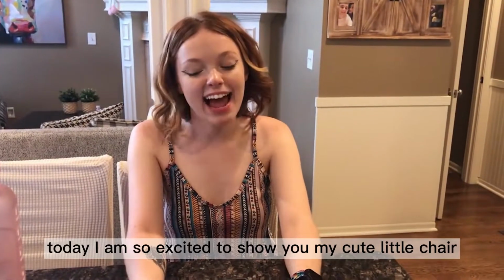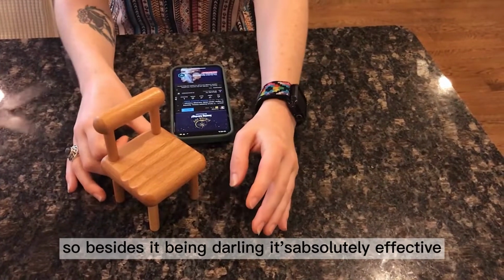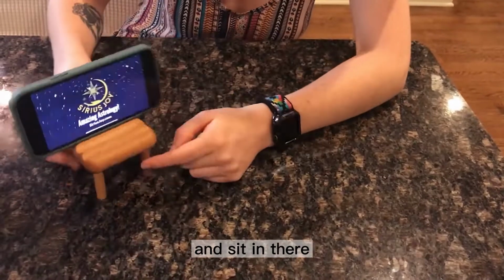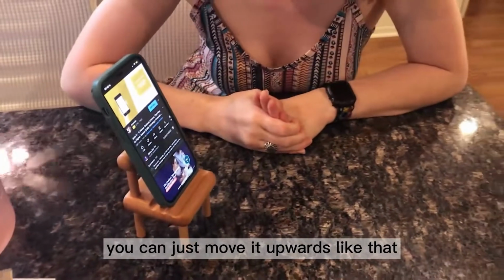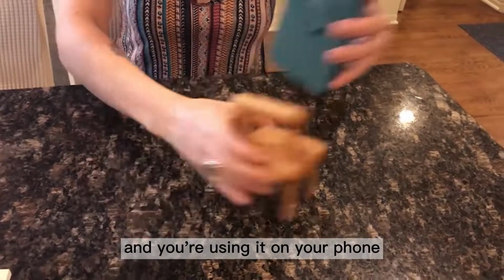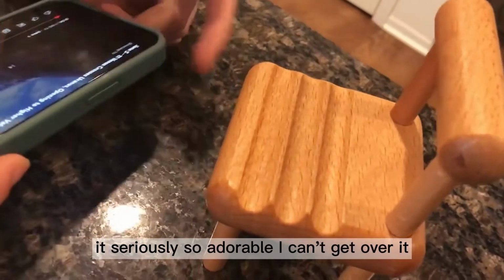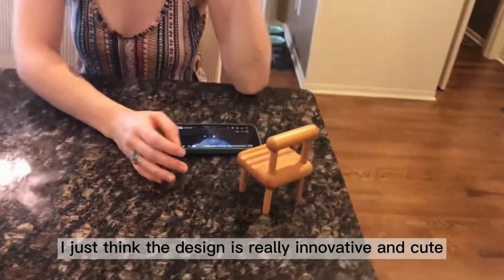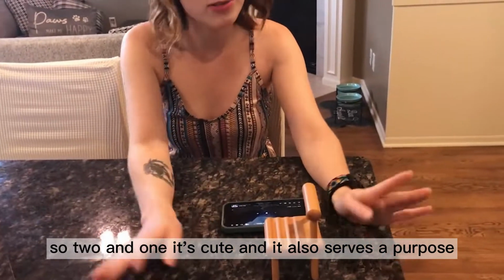belinkon Cute Wooden Mini Chair Phone Holder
belinkon Cute Mini Chair Phone Holder, Card Display Wooden Stand for Desk, Fully Assembled, Compatible with Business Cards, Greeting Cards, Calendar Cards, Reminder Cards and Smartphones.